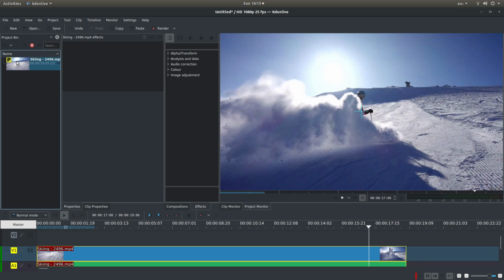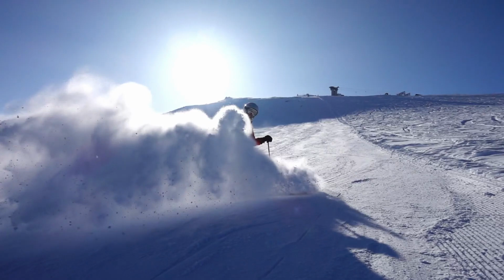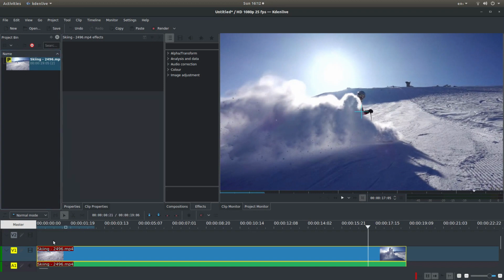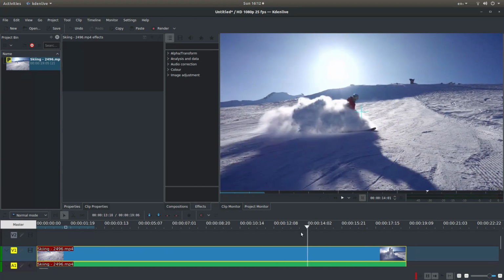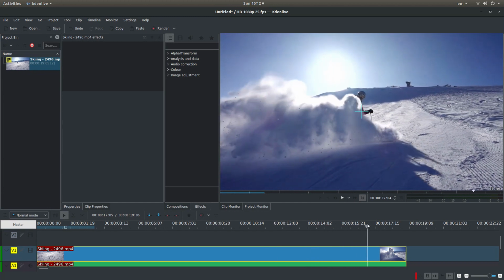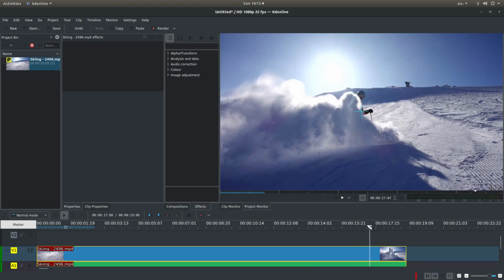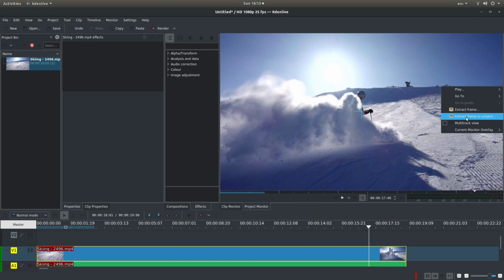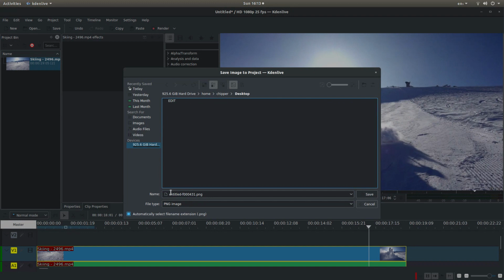Kdenlive V19 Tutorial: How To Capture A Photo From A Video Clip.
How to save a picture/image from a video. How to extract frames from a video and save to high quality Images.

KDE's Kdenlive makes use of MLT, Frei0r effects, SoX and LADSPA libraries. Kdenlive supports all of the formats supported by FFmpeg or libav (such as QuickTime, AVI, WMV, MPEG, and Flash Video, among others), and also supports 4:3 and 16:9 aspect ratios for both PAL, NTSC and various HD standards, including HDV and AVCHD. Video can also be exported to DV devices, or written to a DVD with chapters and a simple menu.
Kdenlive has multi-track editing with a timeline and supports an unlimited number of video and audio tracks.
Tools to create, move, crop and delete video clips, audio clips, text clips and image clips. Configurable keyboard shortcuts and interface layouts.
A wide range of effects and transitions. Audio effects include normalization, phase and pitch shifting, limiting, volume adjustment, reverb and equalization filters as well as others. Video effects include options for masking, blue-screen, distortions, rotations, colour tools, blurring, obscuring and others.
Ability to add custom effects and transitions.
Rendering is done using a separate non-blocking process so it can be stopped, paused and restarted.
Kdenlive also provides aHow to save a picture/image from a video.

Kdenlive also provides a script called the Kdenlive Builder Wizard (KBW) that compiles the latest developer version of the software and its main dependencies from source, to allow users to try to test new features and report problems on the bug tracker. script called the Kdenlive Builder Wizard (KBW) that compiles the latest developer version of the software and its main dependencies from source, to allow users to try to test new features and report problems on the bug tracker.